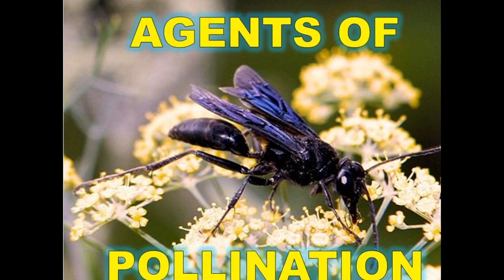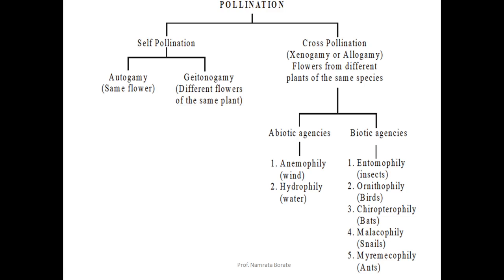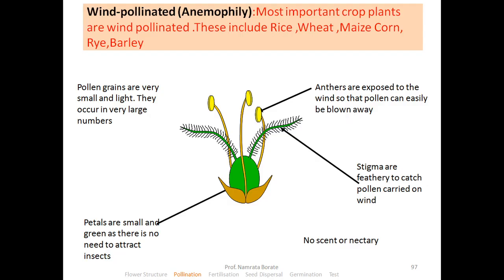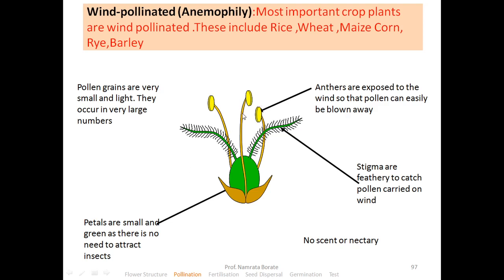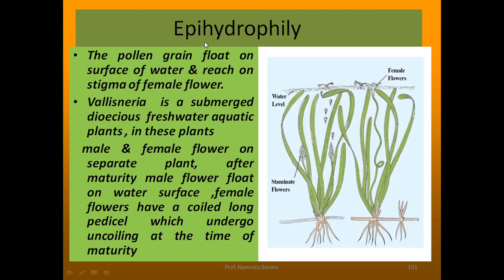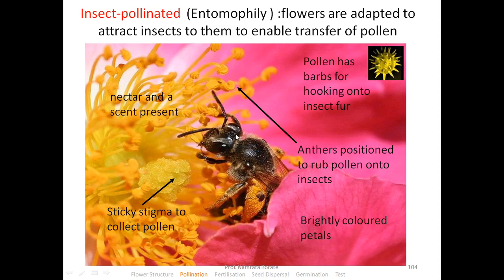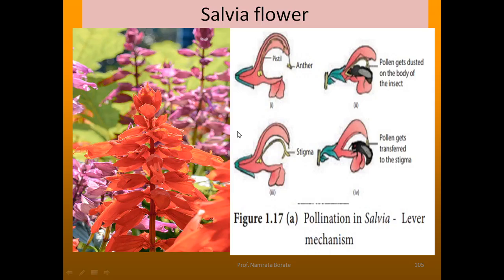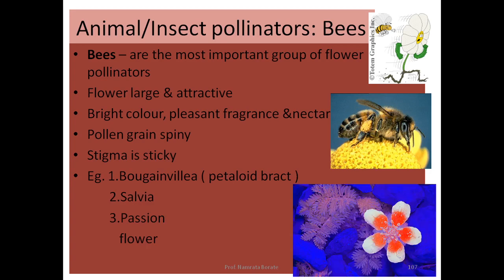Agencies of Pollination (Reproduction in Lower and Higher Plants : Part-6)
Reproduction in lower & higher plants class 12 science new syllabus Maharashtra Board- Part-6 ch1
This video is for 12th science students having biology as a subject.
In this video i am going to teach you first lesson of biology which is reproduction in lower and higher plants.